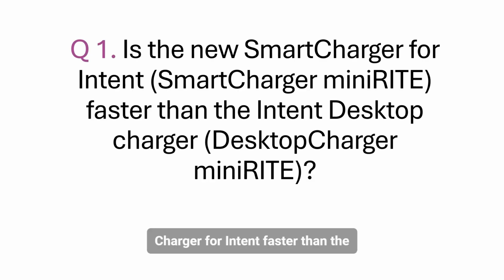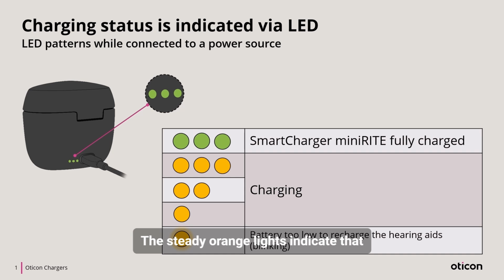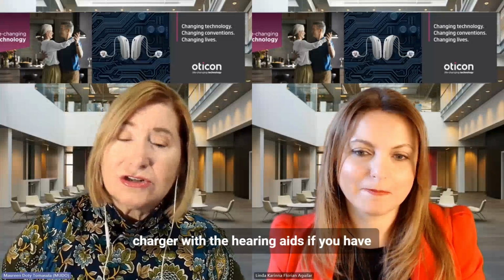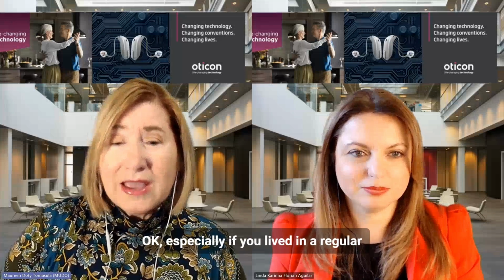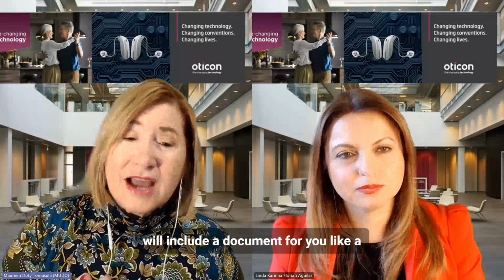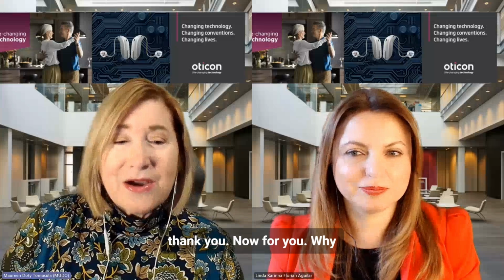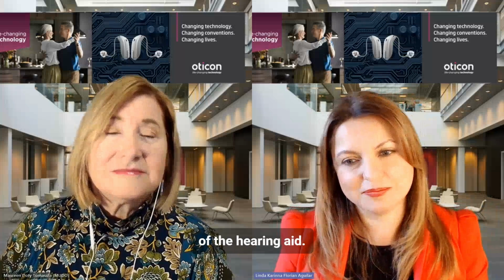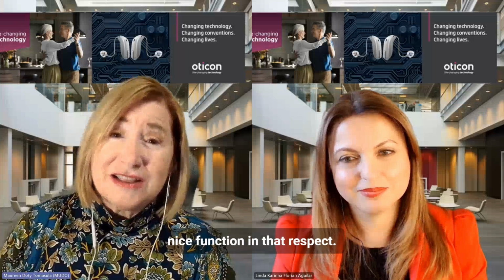What's New with the Intent SmartCharger_ English captions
Become an Expert on the functions of the new SmartCharger for Oticon Intent